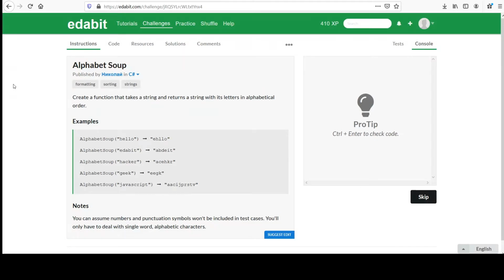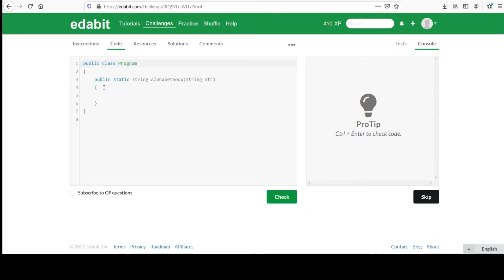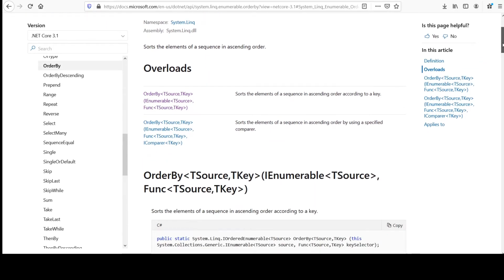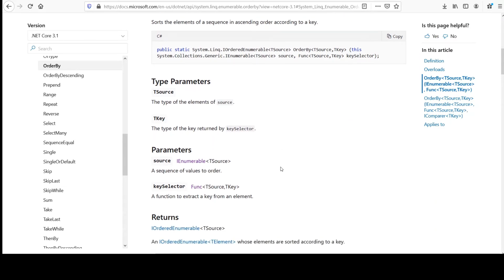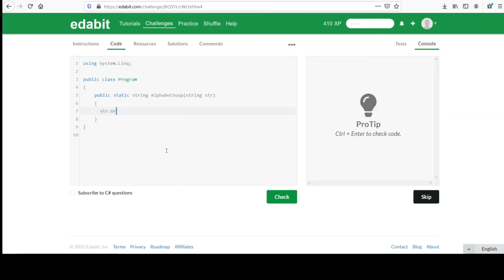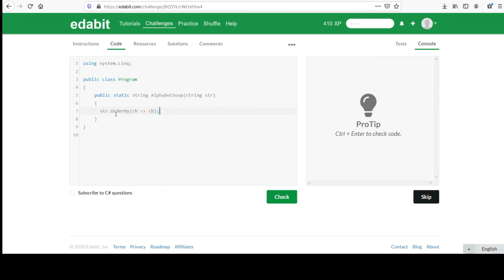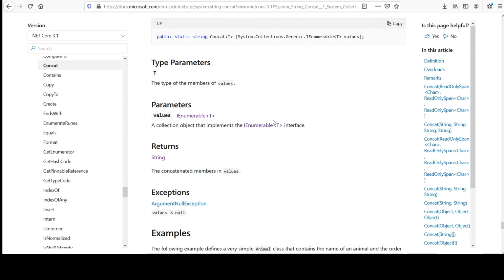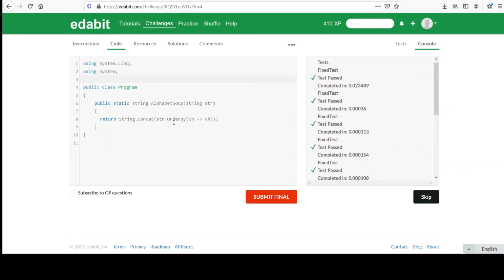Edabit Easy C# Programming Challenges #17: Alphabet Soup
Beginner C# object oriented programming series. This challenge comes from the Edabit website's Easy category. Viewers are provided a string as input. They are to return a string that contains the same letters as the input but in alphabetical order.